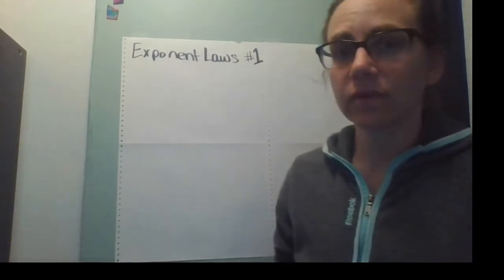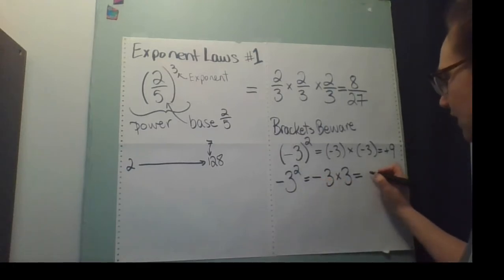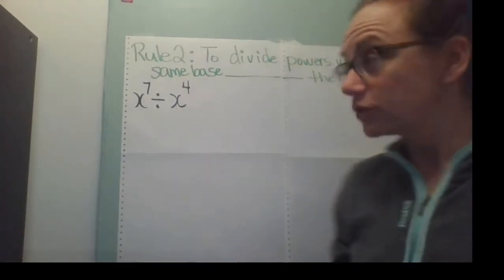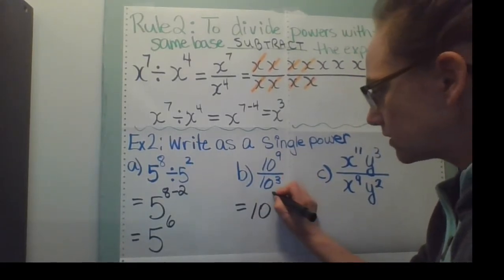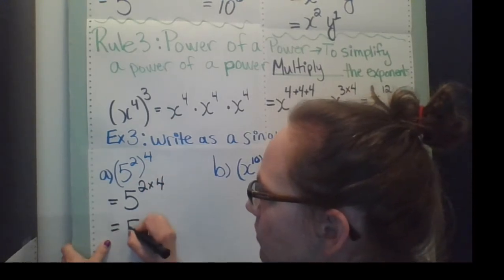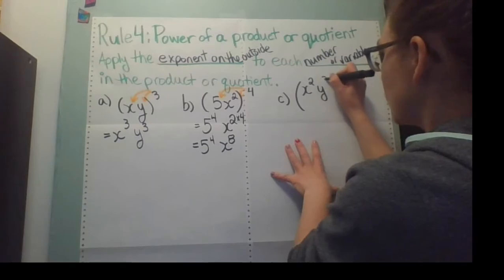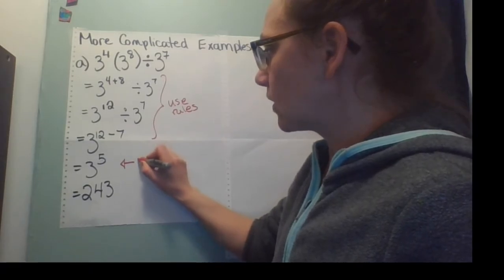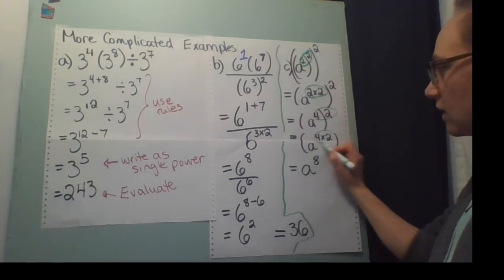MCF3M Exponent Laws Lesson 1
Reviewing Exponent Rules: multiplying same base, dividing same base, and power of a power